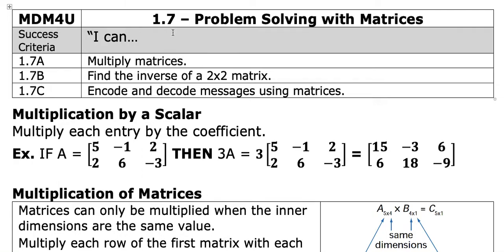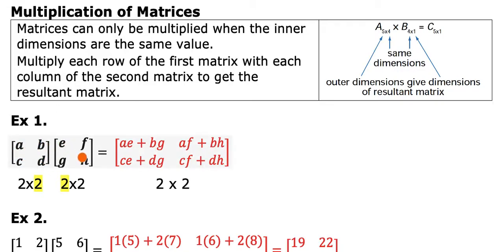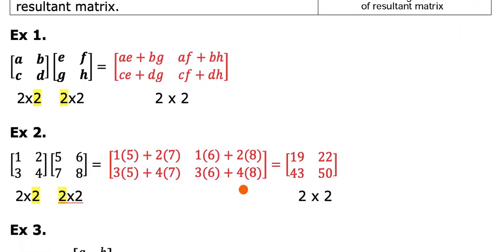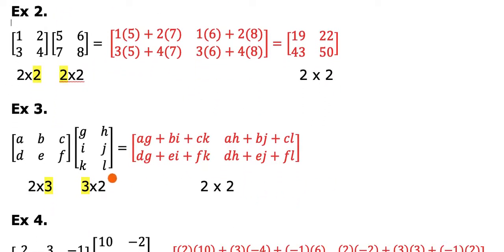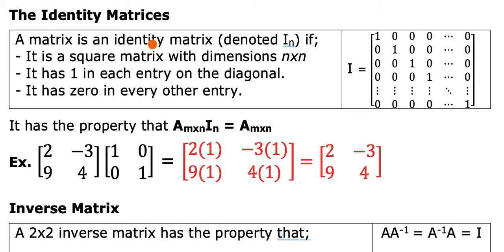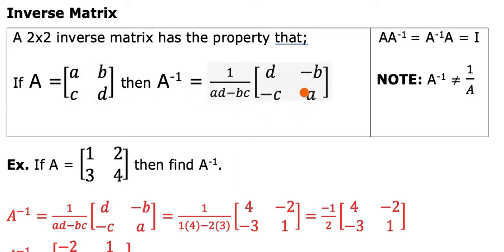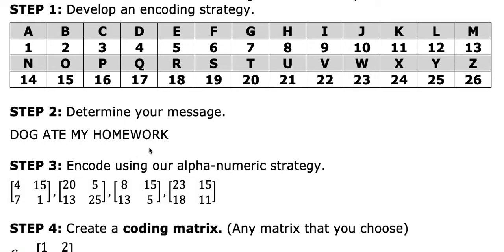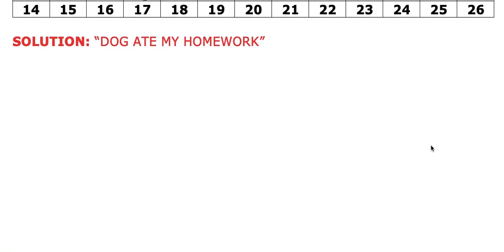MDM4U - 1.7 - Problem Solving with Matrices - VIDEO